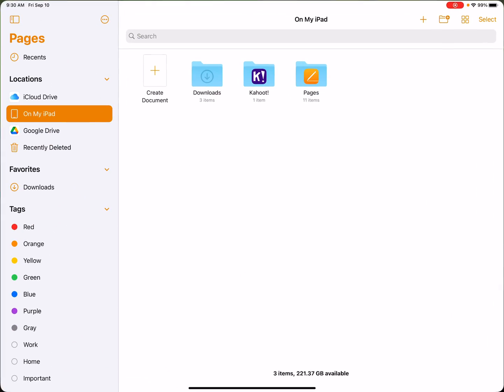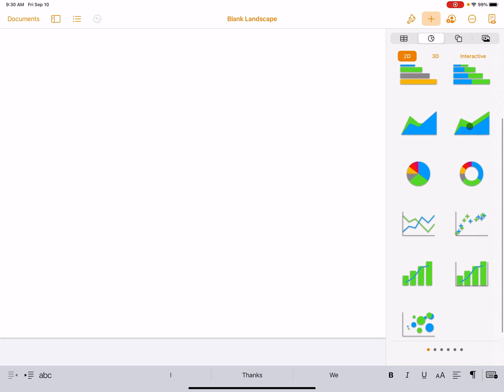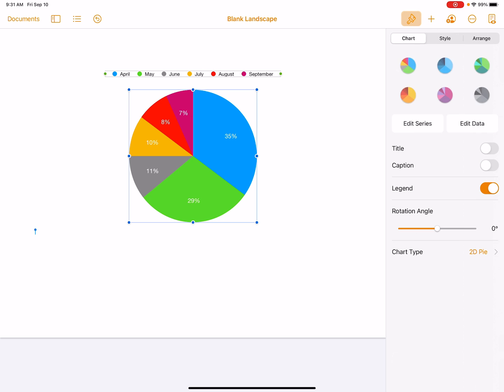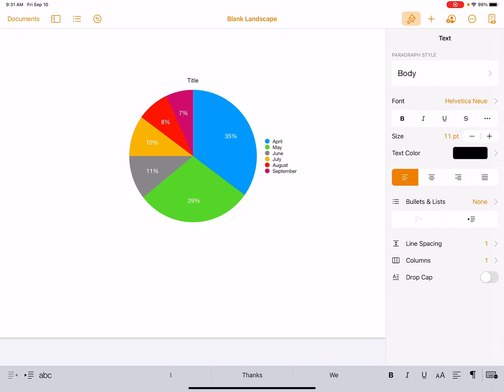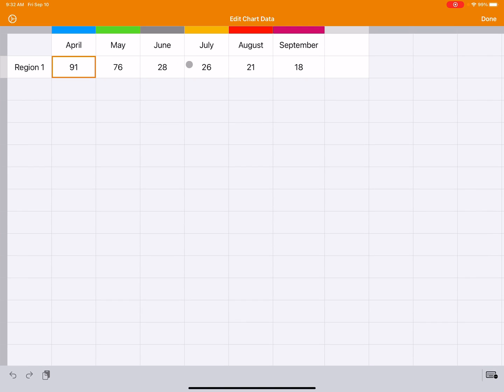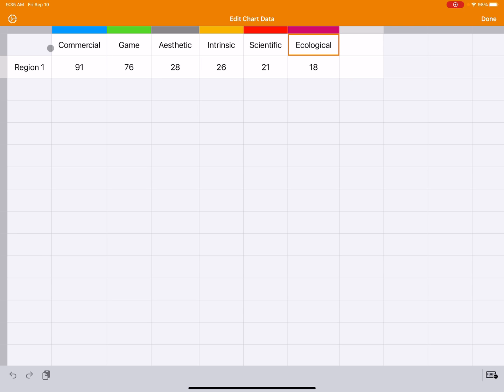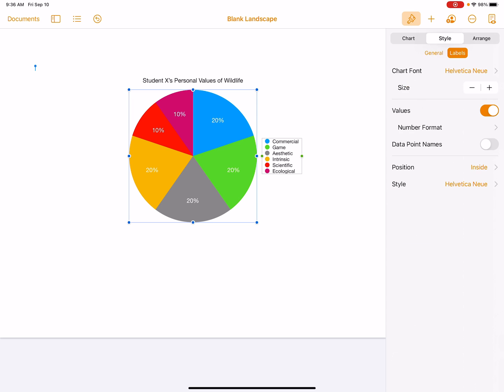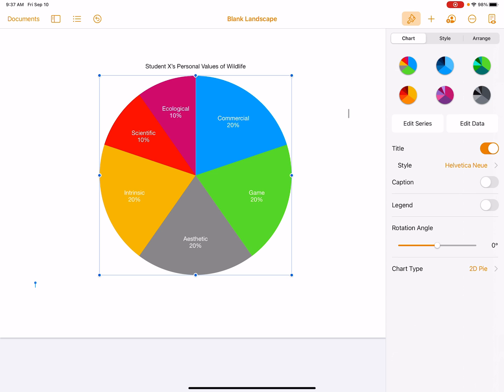Pages Pie Graph Tutorial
Follow along to build a pie graph that describes your personal values of wildlife.